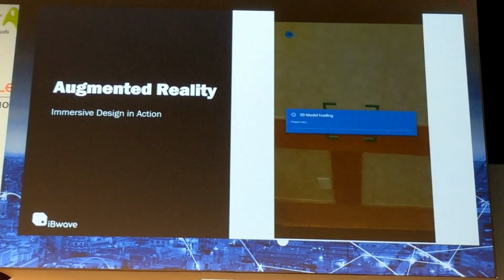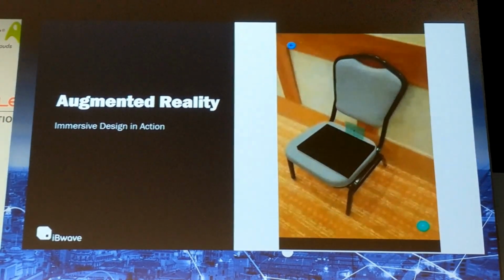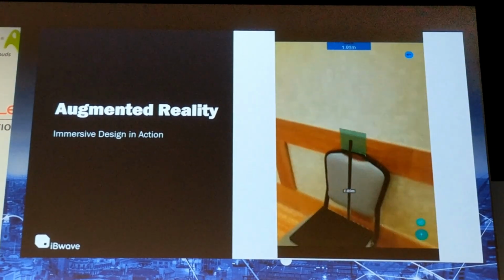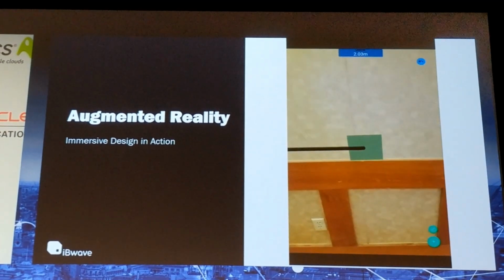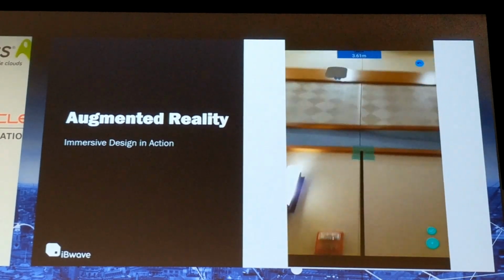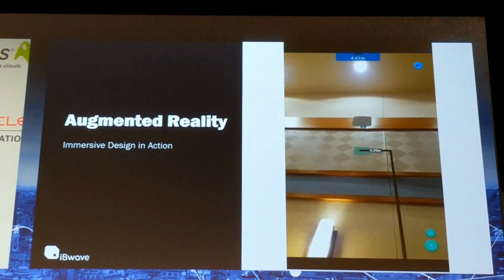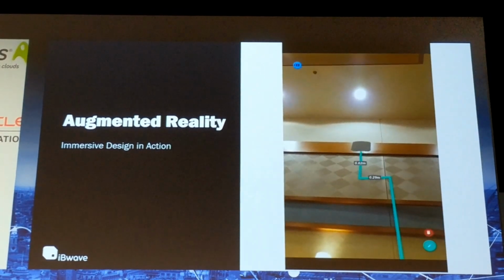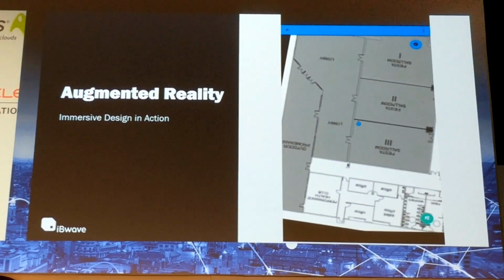iBwave: How AR/VR can enhance network design experience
Part of the session from "Bringing 5G in homes and buildings" Presented by Stephane Bendayan, Solution Director, Carrier Market, iBwave at 5GWorld 2019. The video looks at How AR/VR can enhance network design experience